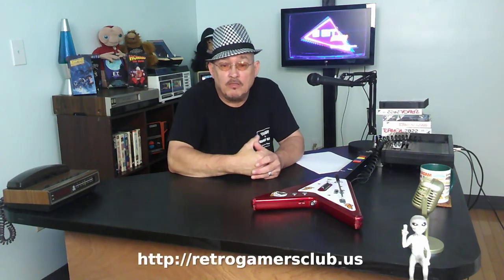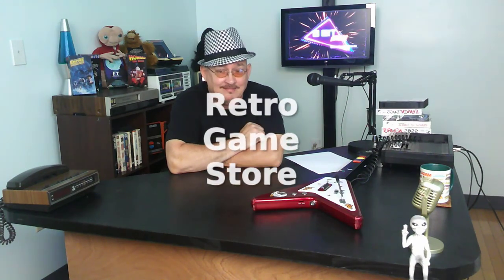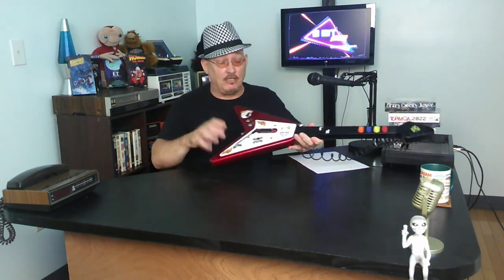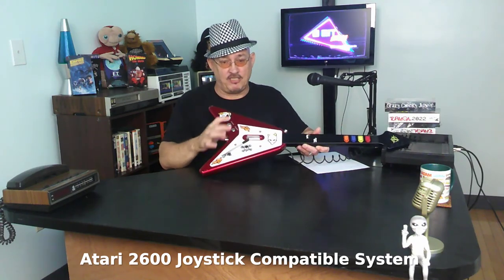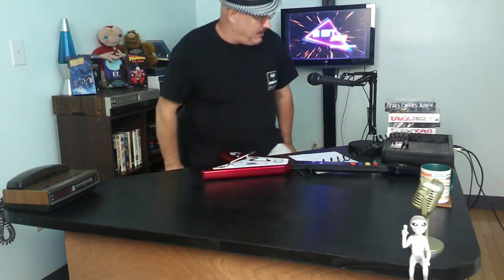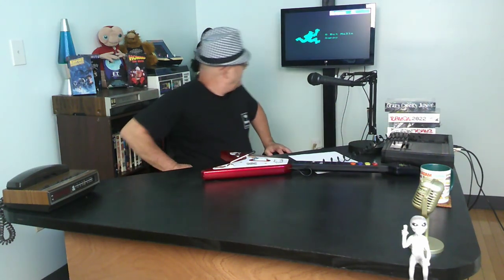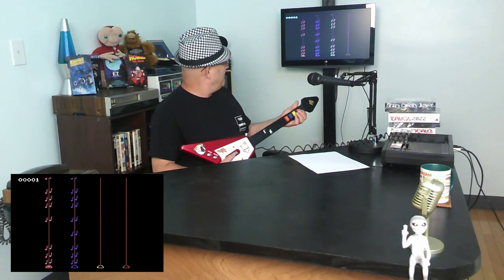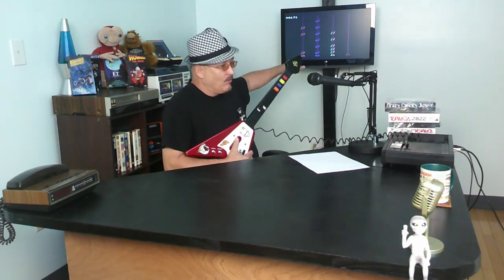Retro Gamers Club Podcast #002 - 09/07/2022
Upcoming events:
Cleveland Classic Gaming, Cleveland OH - Saturday September 24th 2022
Pittsburgh Gaming Expo, Monroeville PA - Saturday - Sunday October 1st - 2nd 2022

🔎 HASHTAGS 🔎